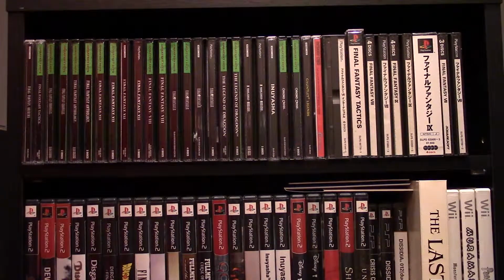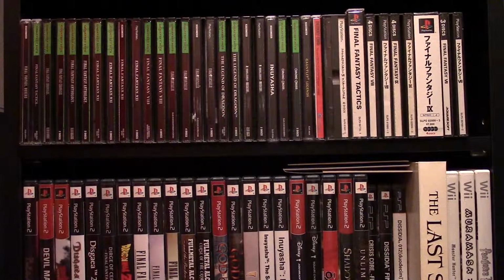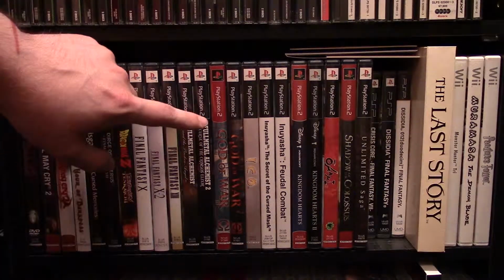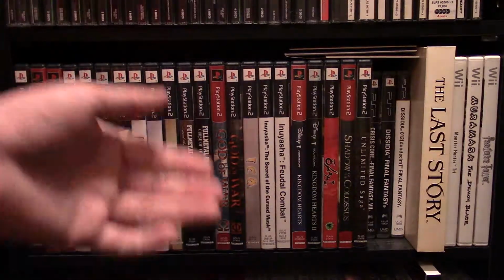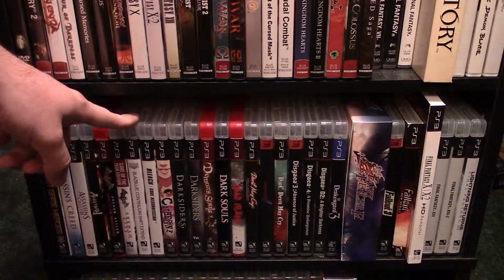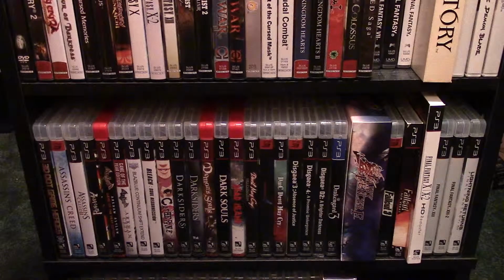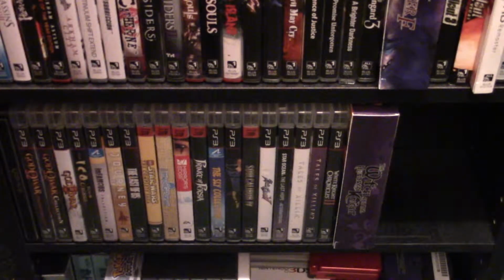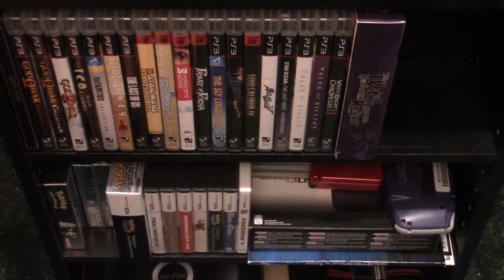Grekaosangel's Collection - Video Games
It's been many years since I last did one of these "collection" videos, so I though it would be fitting for an update. So here it is, my entire Video Game collection.

-- Playstation 2 --
Devil May Cry
Devil May Cry 2
Devil May Cry 3 Special Edition
Disgaea : Hour of Darkness
Disgaea 2 : Cursed Memories
Dirge of Cerberus : Final Fantasy VII
Dragonball Z Budokai Tenkaichi
Final Fantasy X
Final Fantasy X-2
Final Fantasy XII
Fullmetal Alchemist and the Broken Angel
Fullmetal Alchemist 2 : Curse of the Crimson Elixir
God of War
God of War II
ICO
Inuyasha : Secret of the Cursed Mask
Inuyasha : Feudal Combat
Kingdom Hearts
Kingdom Hearts II
Okami
Shadow of the Colossus
Unlimited Saga

-- Playstation Portable --
Crisis Core : Final Fantasy VII
Dissida : Final Fantasy
Dissidia 012 [duodecim] : Final Fantasy

-- Nintendo Wii --
Wii Sports Resort
The Last Story (Limited Edition)
Monster Hunter Tri
Muramasa : The Demon Blade
Pandora's Tower

-- Playstation 3 --
3D Dot Game Heroes
Assassin's Creed
Assassin's Creed II
Asura's Wrath
Batman Arkham Asylum (GOTY)
Batman Arkham City (GOTY)
BlazBlue Continuum Shift Extend (Limited Edition)
Bleach : Soul Resurreccion
Catherine
Darksiders
Darksiders II
Demon's Souls
Dark Souls
Dead Island
Devil May Cry HD Collection
Devil May Cry 4
DmC Devil May Cry
Disgaea 3 : Absence of Justice
Disgaea 4 : A Promise Unforgotten
Disgaea D2 : A Brighter Darkness
Drakengard 3
Fairy Fencer F (Limited Edition)
Fallout 3
Fallout New Vegas
Final Fantasy X | X-2 HD Collection
Final Fantasy XIII
Final Fantasy XIII-2
Lightning Returns : Final Fantasy XIII
God of War : Ascension (Steelbook)
God of War Origins Collection (Chains of Olympus & Ghost of Sparta)
God of War Collection (GoW & GoW II)
God of War III
ICO & Shadow of the Colossus Collection
Infamous Collection (inFamous 1 & 2 & DLC)
Journey Collection (Flow & Flower & Journey)
The Last of Us
LEGO Star Wars : The Complete Saga
LittleBIGPlanet
Mirror's Edge
Prince of Persia
The Sly Collection (Sly Cooper 1-3)
Sly Cooper 4 : Thieves in Time
SoulCalibur IV
SoulCalibur V
Star Ocean : The Last Hope - International
Tales of Xillia
Tales of Xillia 2
White Knight Chronicles II (+White Knight Chronicles remastered)
The Witch and the Hundred Knight (Limited Edition)

-- Nintendo Gameboy / Color / Advance / DS / 3DS --
Pokemon Silver
Pokemon Silver (JPN) x2
Final Fantasy III
The Legend of Zelda : Phantom Hourglass
Mario Kart DS
Okamiden
Pokemon SoulSilver
Prince of Persia : The Fallen King
Pokemon Y
Shadowgate Classic
Super Mario Land 2 : Six Golden Coins
Pokemon Red
Pokemon Blue
Pokemon Silver
Pokemon Crystal
Pokemon Sapphire